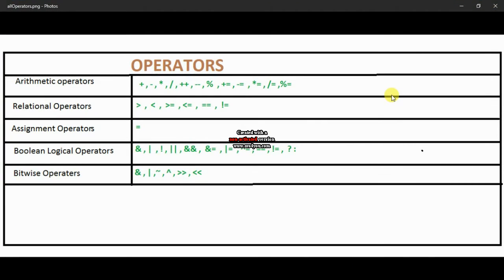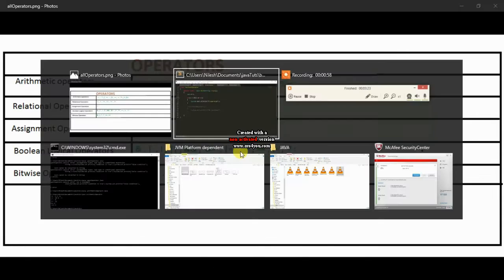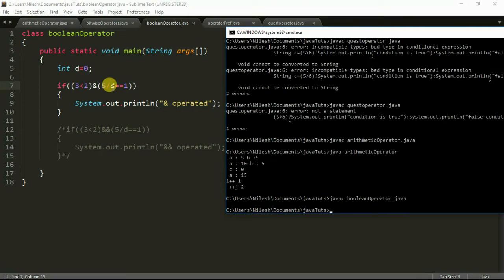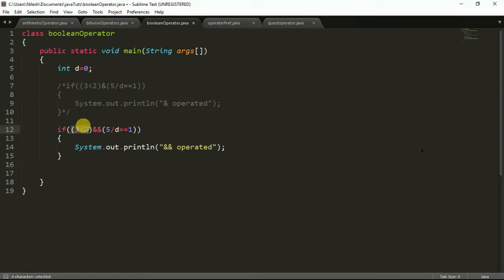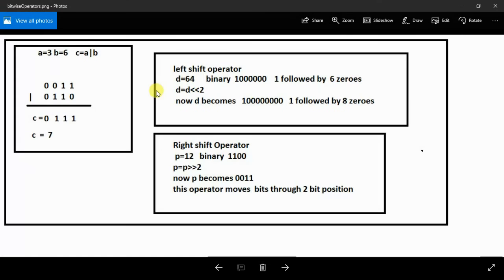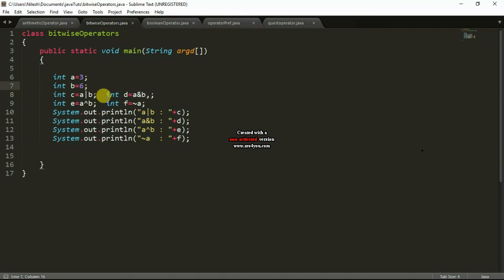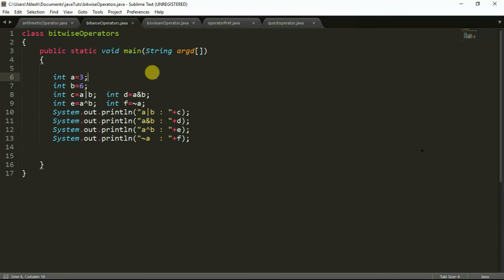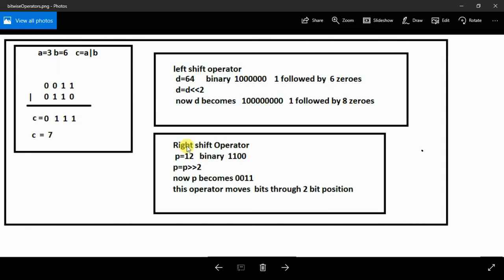Operators - boolean and bitwise operators in java Tut-6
Here I have explained boolean operators, bitwise operators.